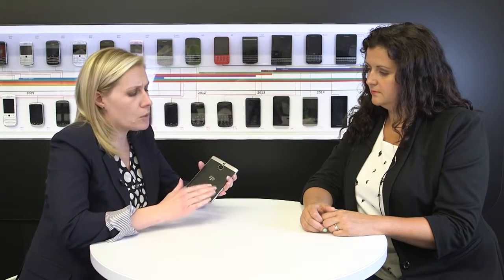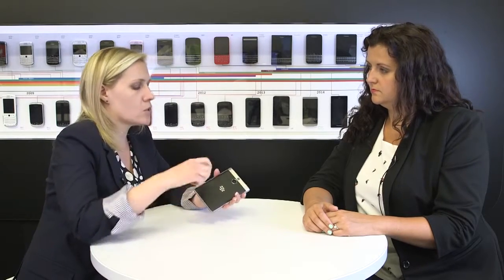The BlackBerry Passport Silver Edition A Deep Dive with BlackBerry Product Expert, Sarah Jacobs